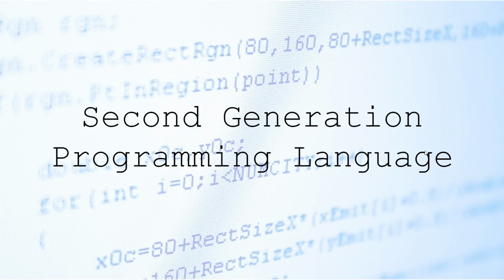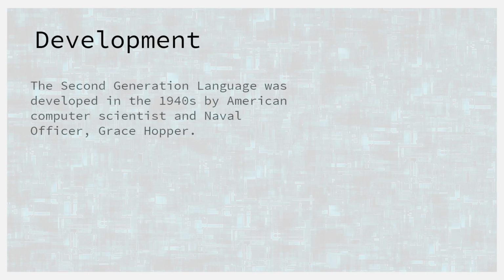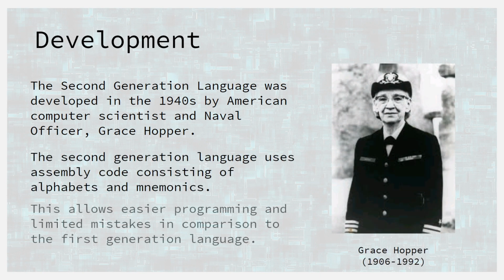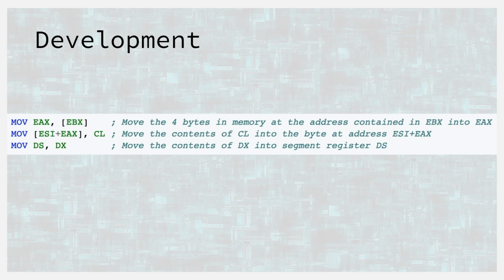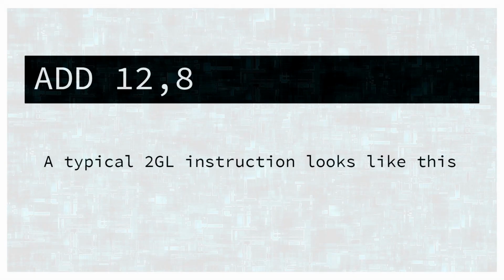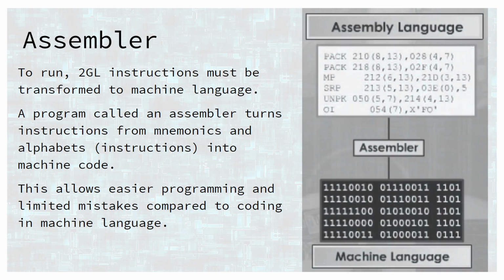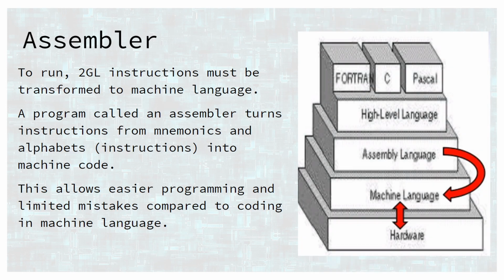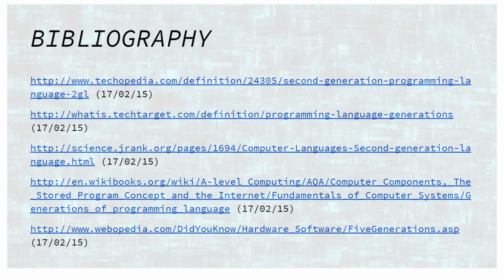8.1.2 Second Generation Programming Languages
2GLs for Software Design and Development